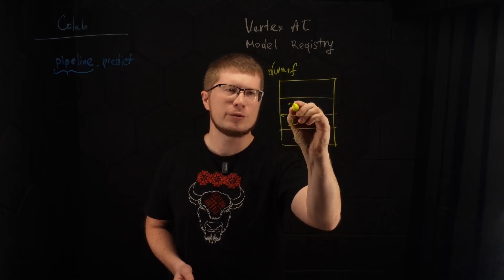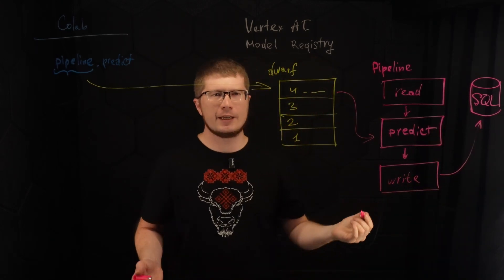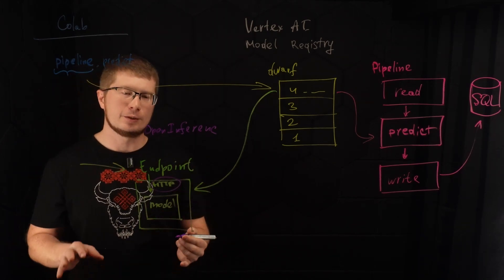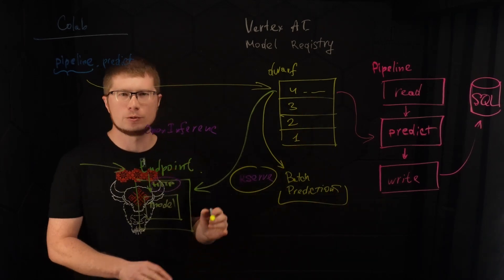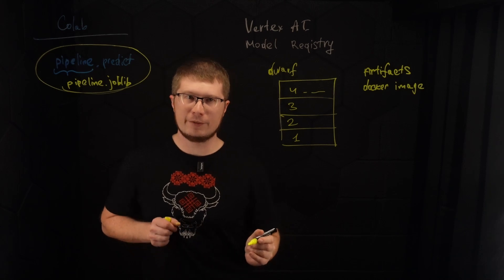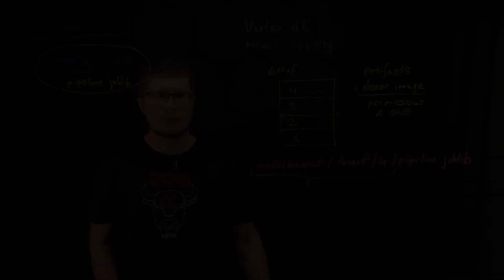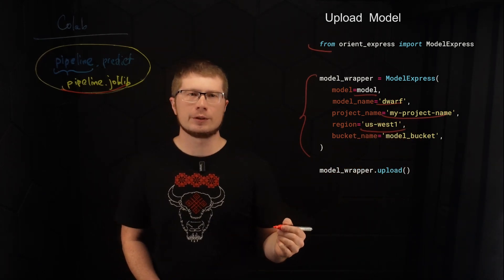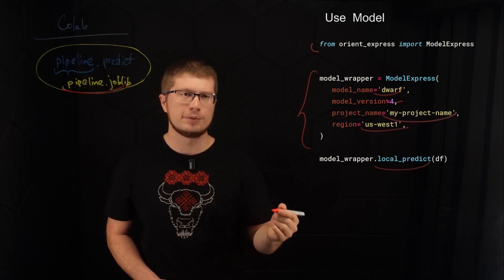Vertex AI Pipelines Lesson 2. Model Registry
Discover how to simplify your machine learning workflows with Vertex AI and the Orient Express library! 🚀 In this video, we’ll explore the Vertex AI Model Registry, a powerful tool for managing, versioning, and deploying your models in Google Cloud. Learn how the Orient Express library streamlines the process of uploading models to Vertex AI, making it easier than ever to register and deploy your models with minimal effort.

0:08 Previous lesson recap
0:51 Model registry
1:29 Connection to Vertex AI Pipeline
2:38 Vertex AI Endpoint
4:12 Batch prediction job
05:15 Model version
08:28 Orient express library